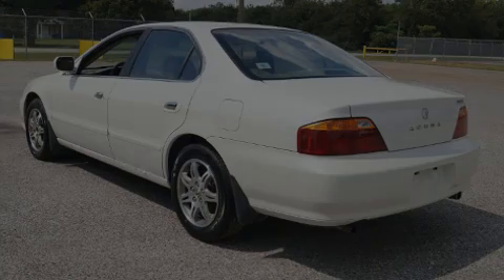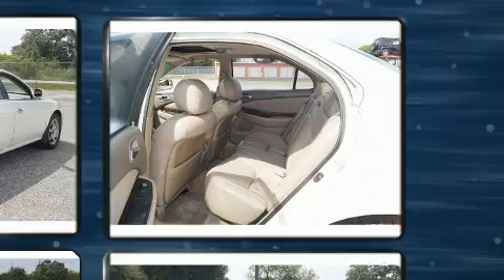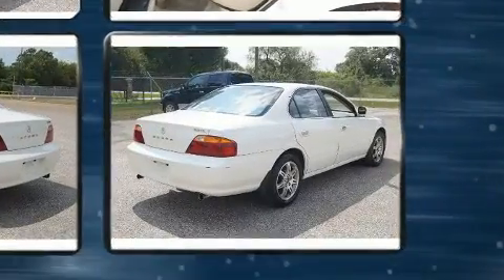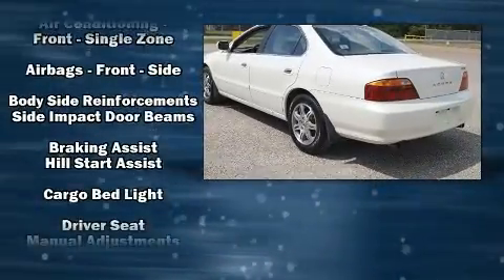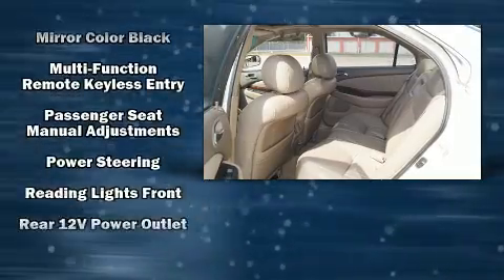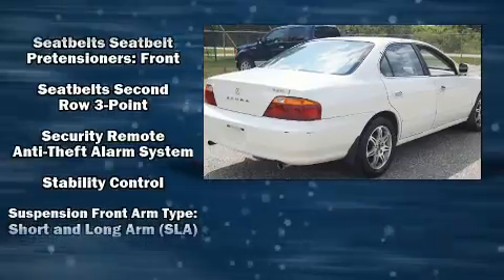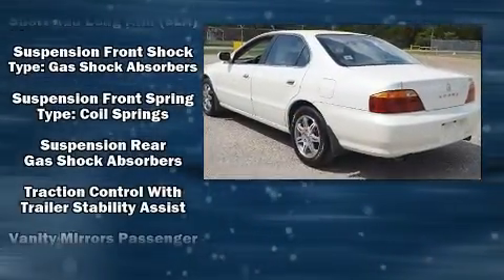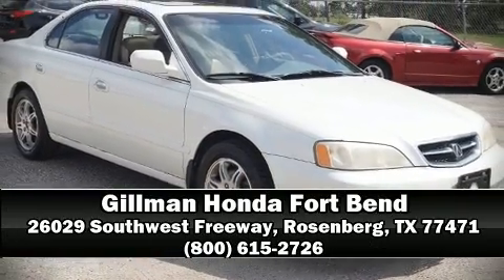2000 Acura TL 3.2 w/Navigation System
Sensibility and practicality define the 2000 Acura TL. This 4 door, 5 passenger sedan provides exceptional value! It features an automatic transmission, front-wheel drive, and a 3.2 liter 6 cylinder engine. A wealth of standard features means that you no longer have to sacrifice. Like heated seats, a tachometer, variably intermittent wipers, a leather steering wheel, a built-in garage door transmitter, a power seat, high intensity discharge headlights, and cruise control. For drivers who enjoy the natural environment, a power moon roof allows an infusion of fresh air. Acura ensures the safety and security of its passengers with equipment such as: dual front impact airbags, front side impact airbags, traction control, a panic alarm, and 4 wheel disc brakes with ABS. This car was designed with safety in mind, allowing you to drive with even greater assurance. Our team is professional, and we offer a no-pressure environment. They'll work with you to find the right vehicle at a price you can afford. Stop by our dealership or give us a call for more information.